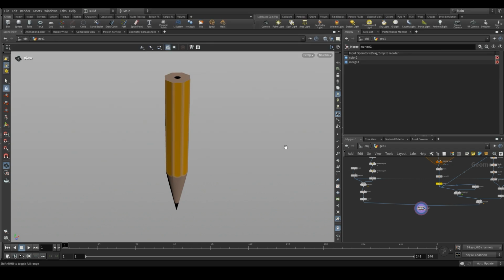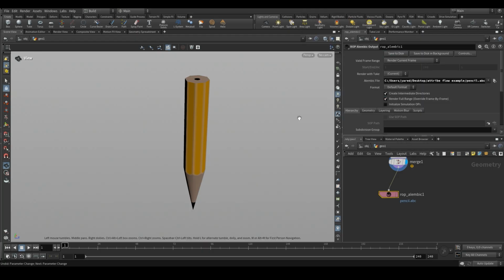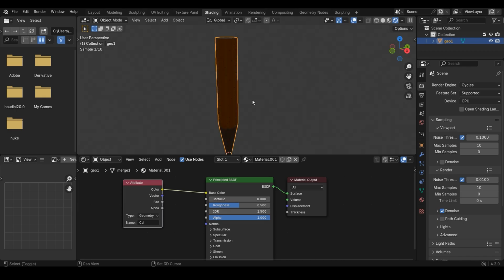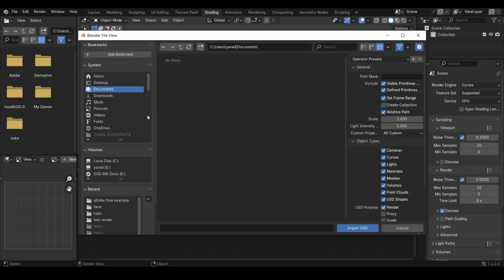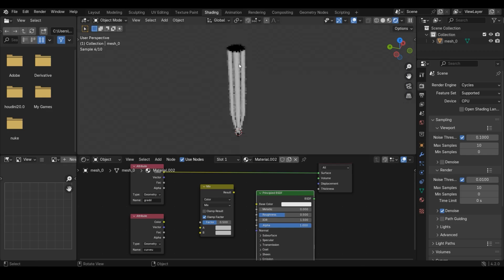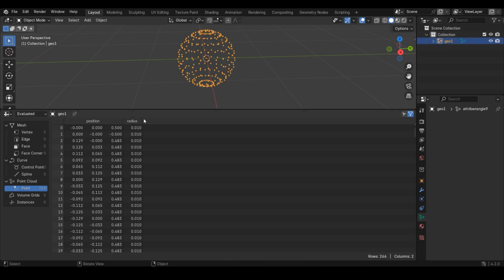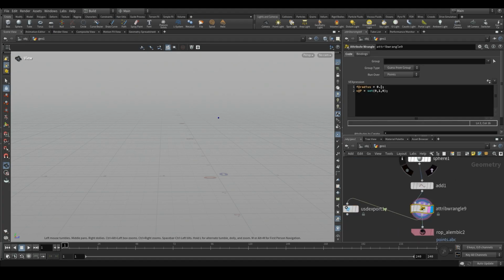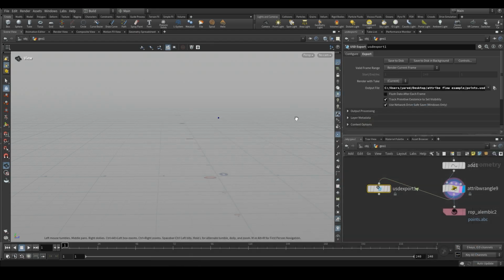quick tip Houdini to blender workflow